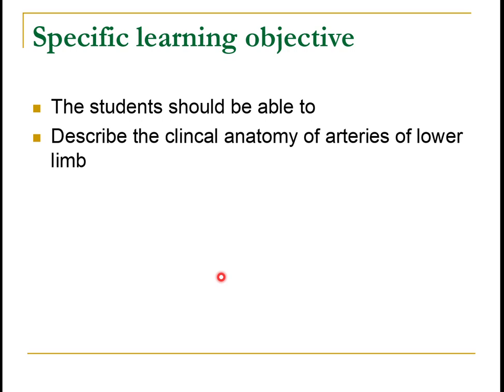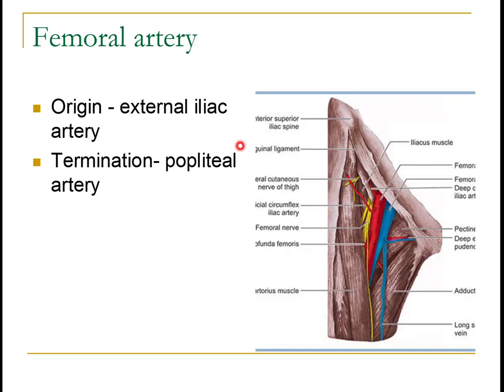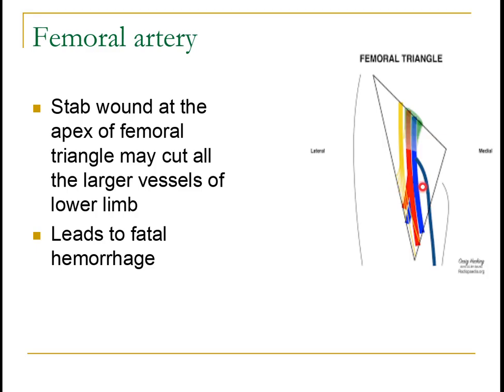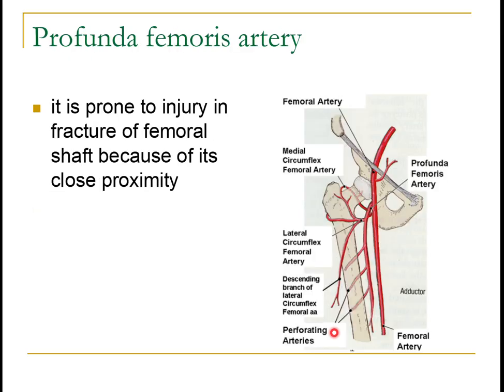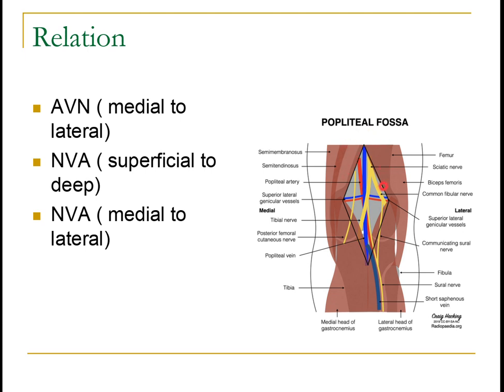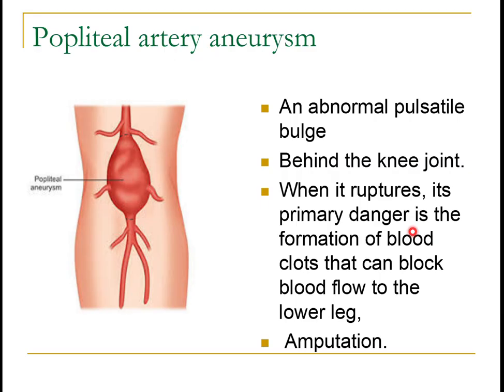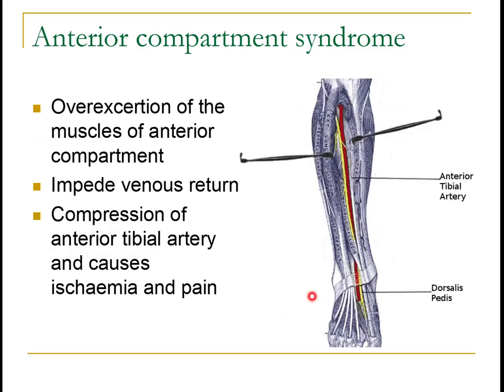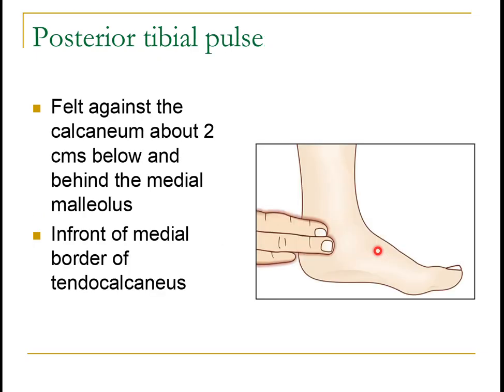Clinical anatomy of arteries of lower limb